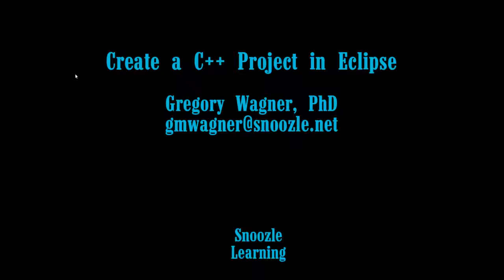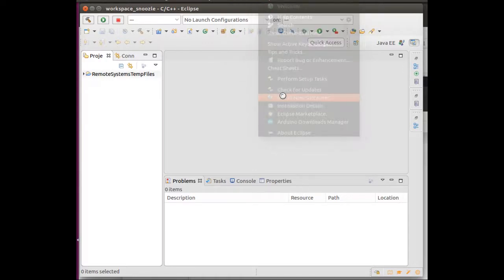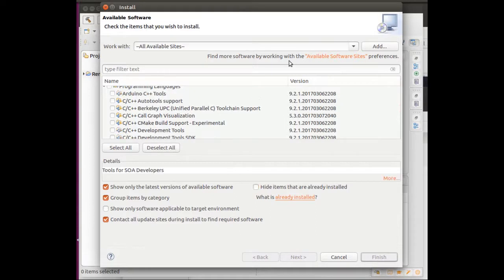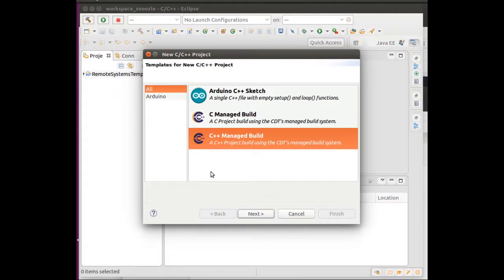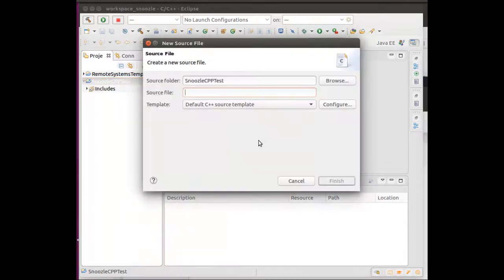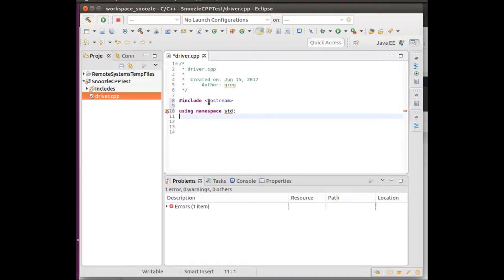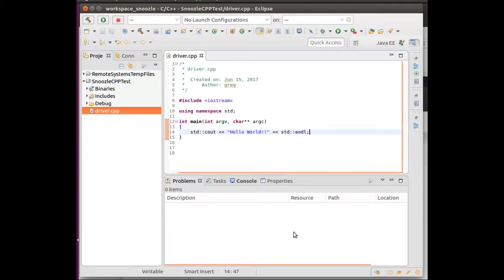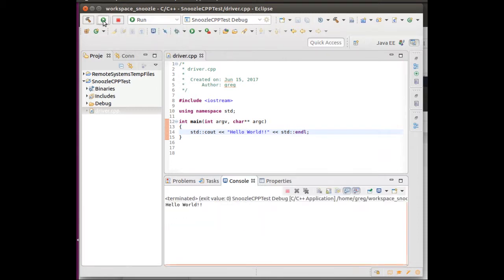Create a C++ Project in Eclipse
An introductory tutorial on how to make a C++ program in Eclipse; as well as, how to compile and run a C++ program.